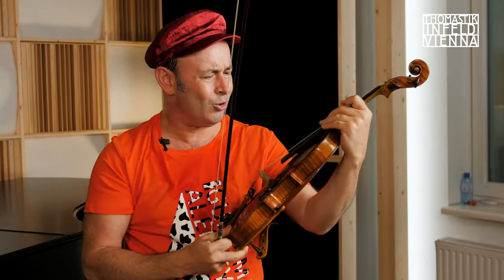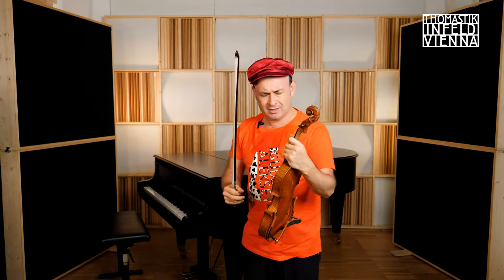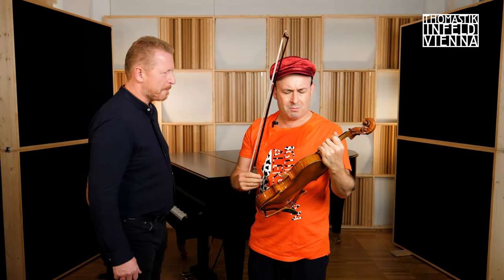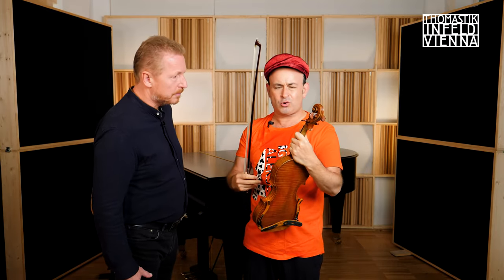Use those STRINGS when you SWEAT a lot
Do you sweat a lot when you play your violin? String developer Franz Klanner explains how this can affect your strings. Watch the video with Thomastik-Infeld artist Aleksey Igudesman.